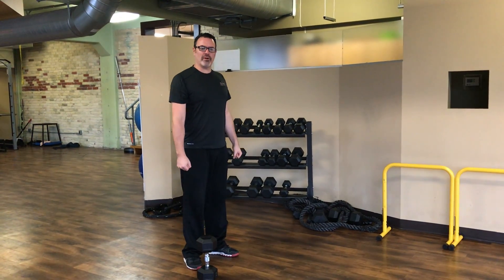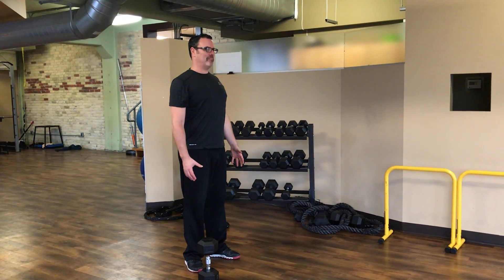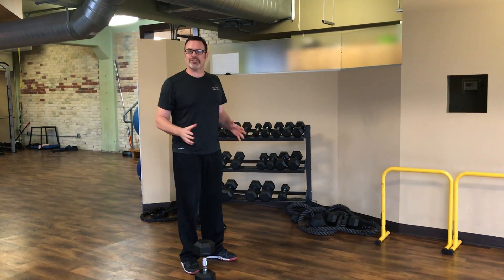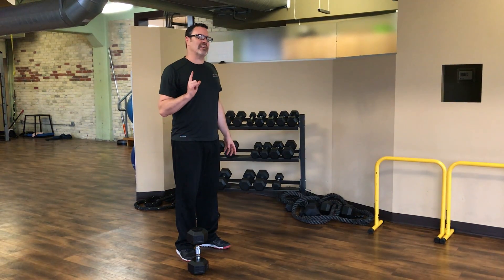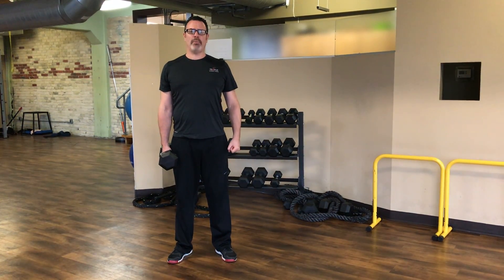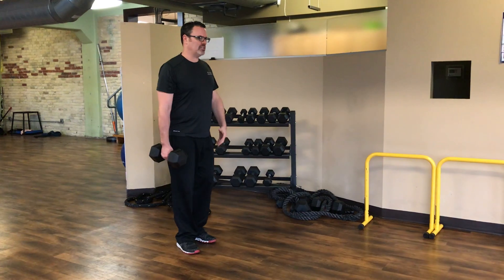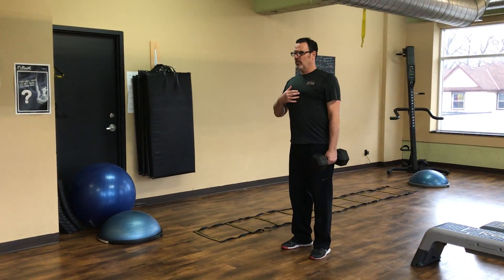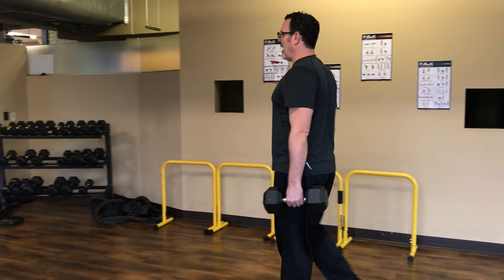Better Posture for Everyone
Let Mike show you how to improve your posture, anywhere, anytime.